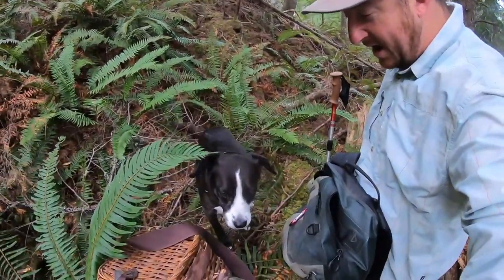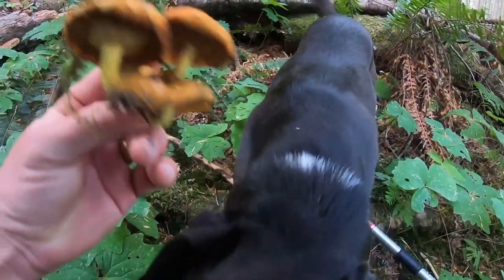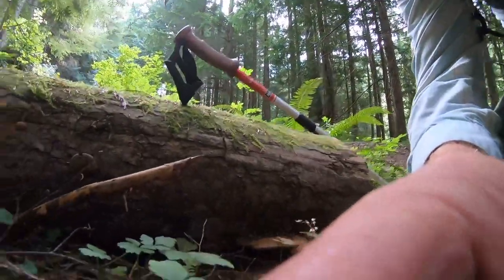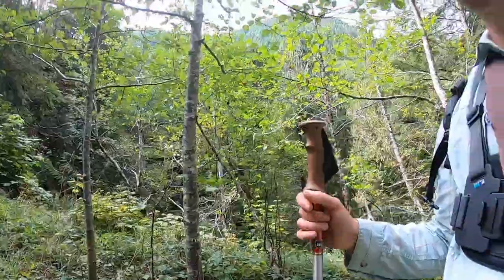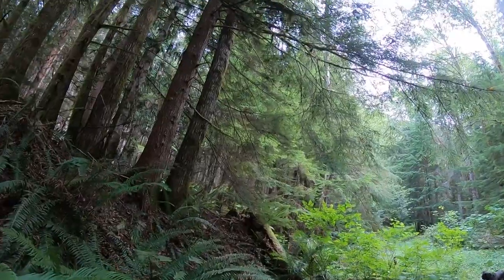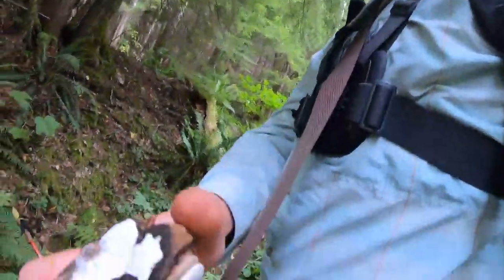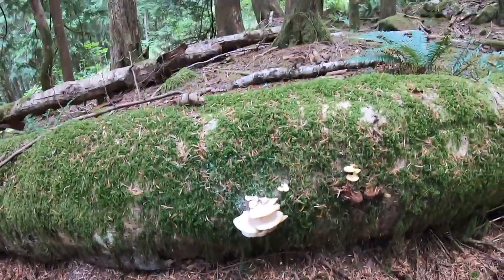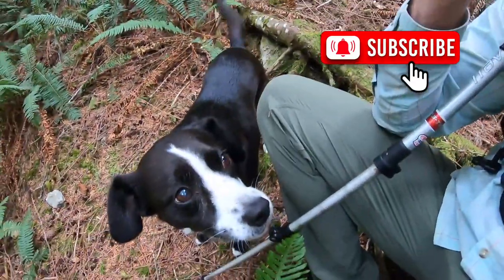Artist Conk Mushroom, Ganoderma Applanatum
Went hiking and hunting for mushrooms, and found an abundance of The Artist Conk!  Ganoderma Applanatum is a fun mushroom to draw on!

Mushroom Knife

Wicker Mushroom Fishing Creel Basket

Mushroom Fungi Field Guide